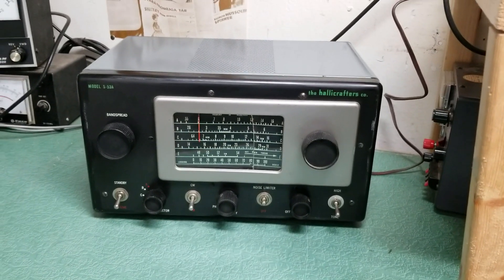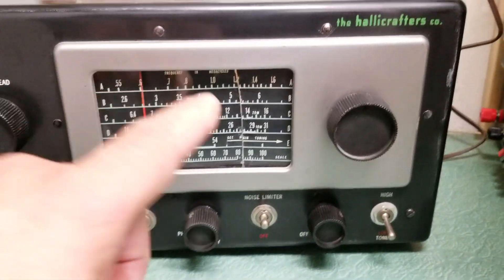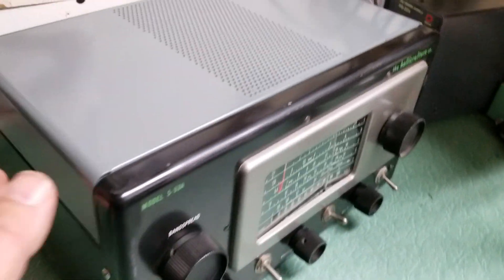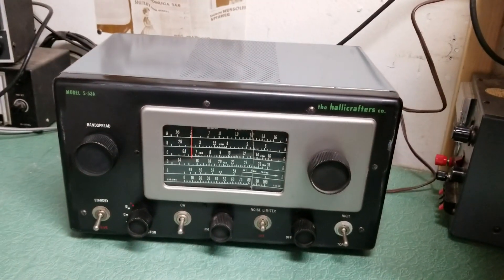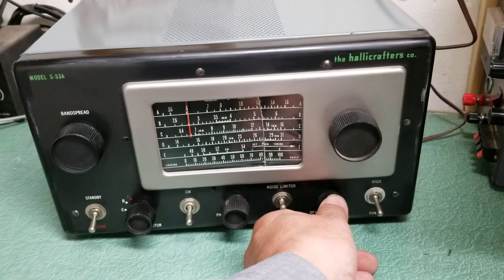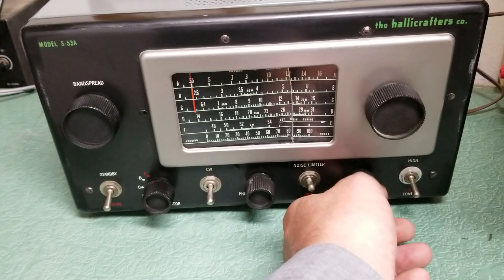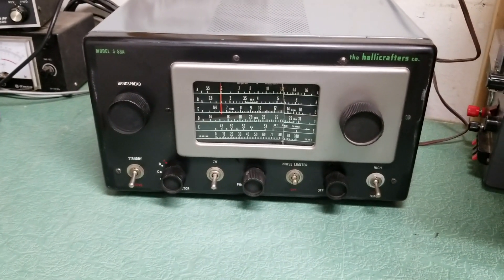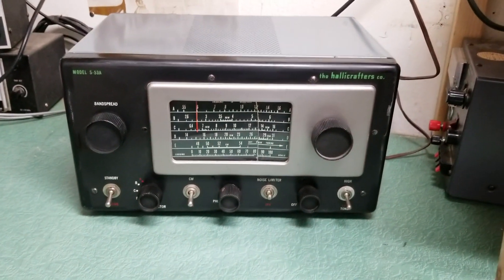Hallicrafters S-53A General Coverage Receiver